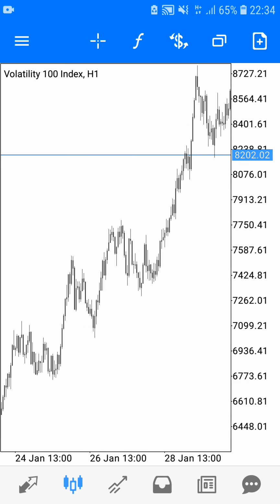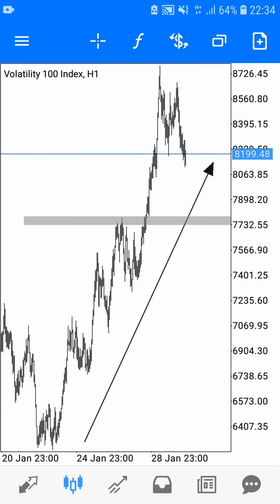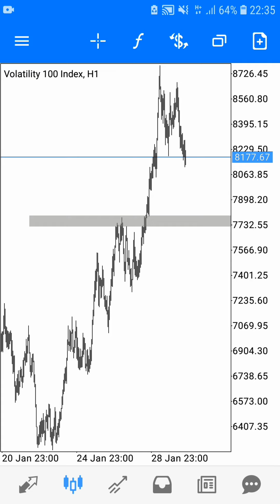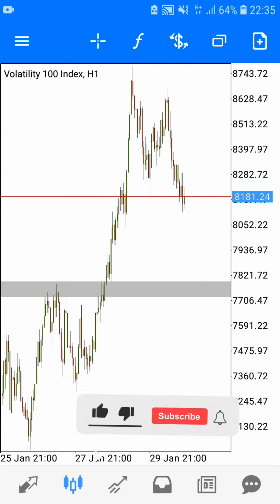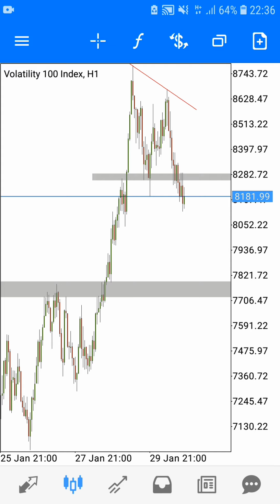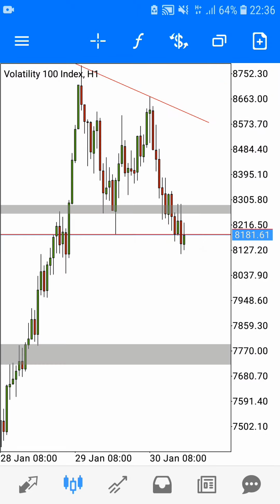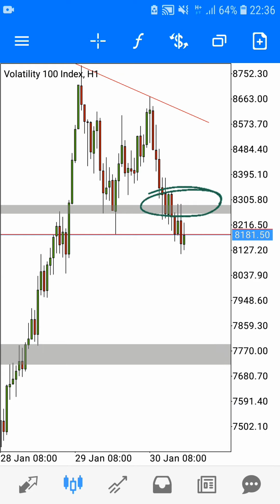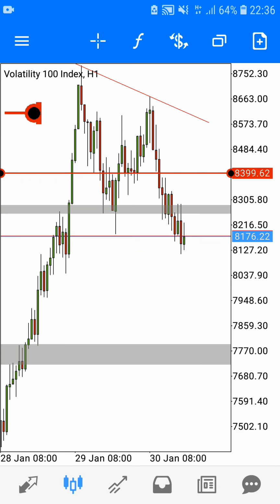{What an Accurate Strategy🤯} || Scalping Volatility indexes (2022)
Hello how you doing,
Welcome back to my another best video on price action (PA)...
I hope that you will both enjoy and learn from the tutorial in the video...